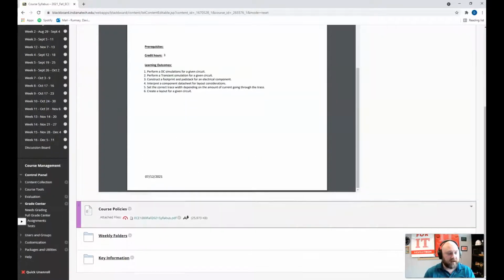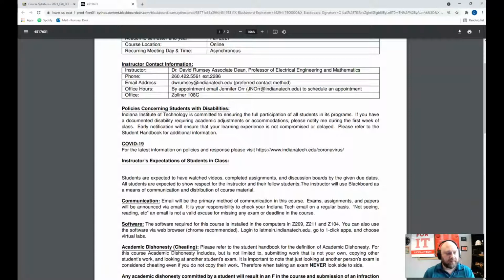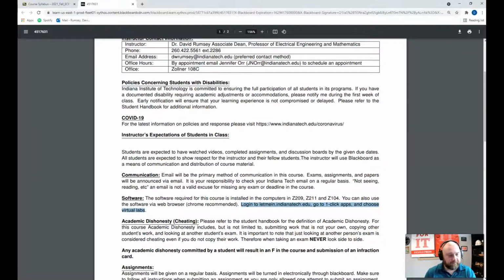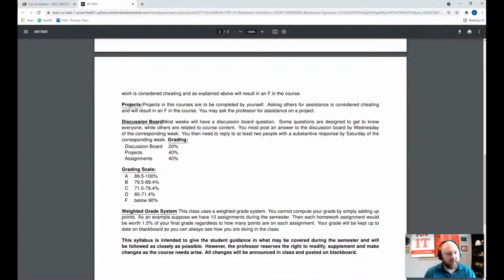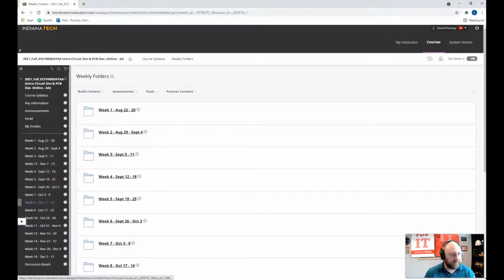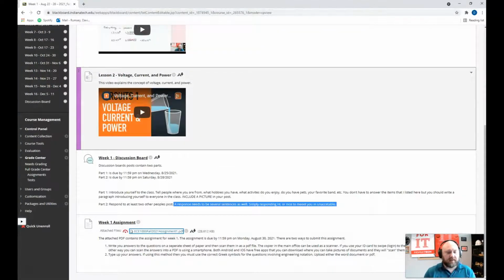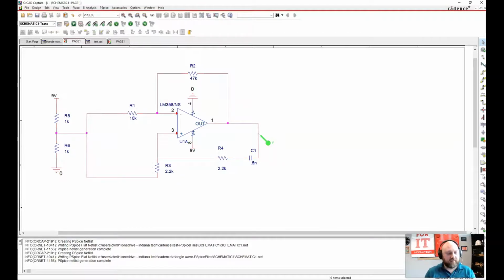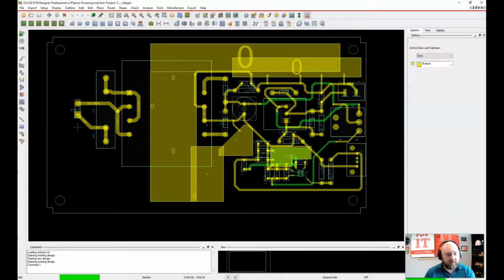ECE 1000 Intro Video